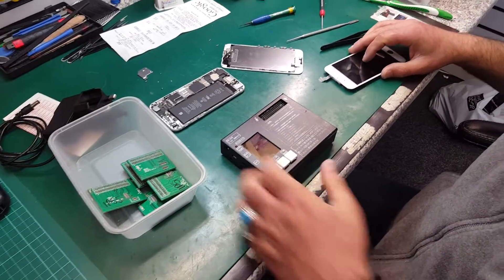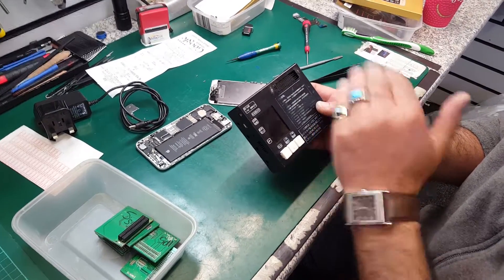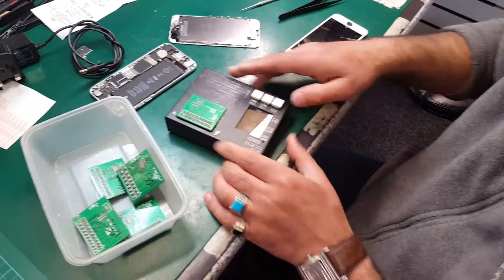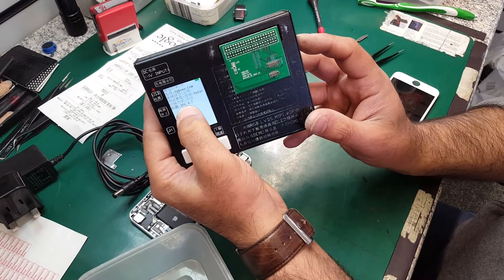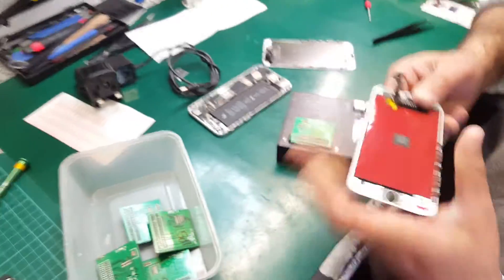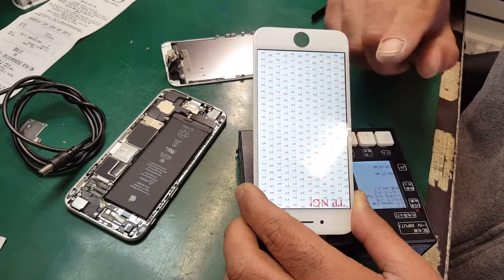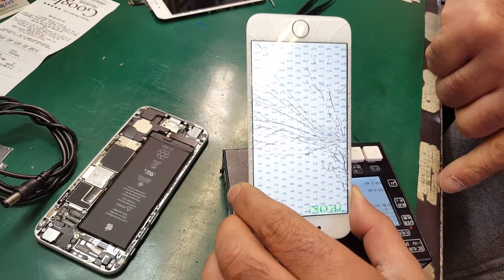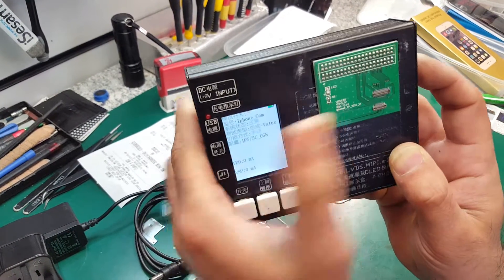IPhone screen LCD tester. Chinese Modell.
How to use iPhone screen / LCD tester.